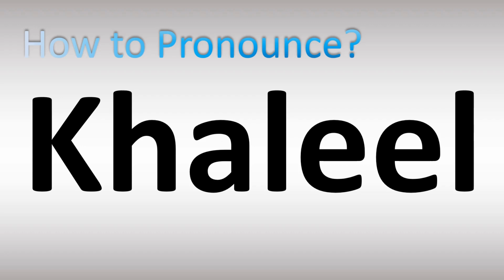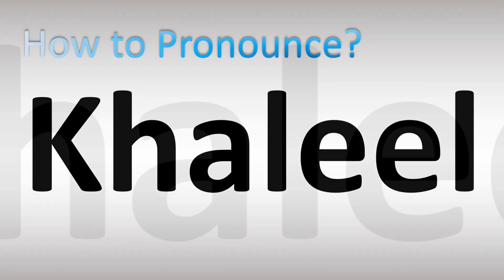How to Pronounce Khaleel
This video shows you How to Pronounce Khaleel, pronunciation guide.

00:00 - Pronunciation Intro
00:16 - How to Pronounce Khaleel
01:07 - More Difficult Pronunciations

How to Pronounce Khaleel. What does this word/name mean? Words’ meaning, dictionary definition, explanation.